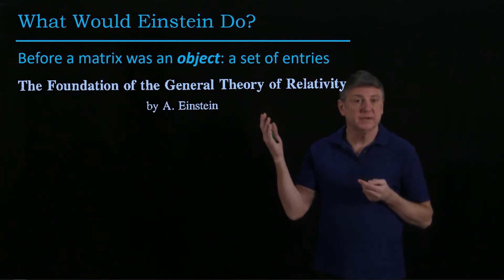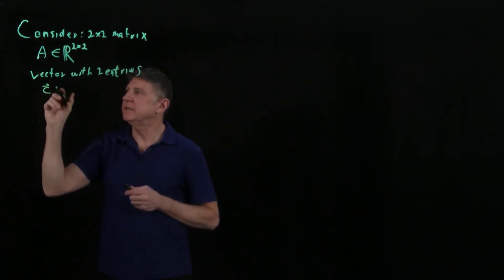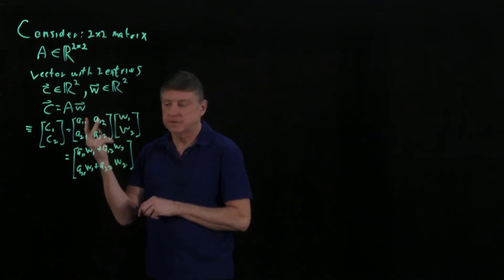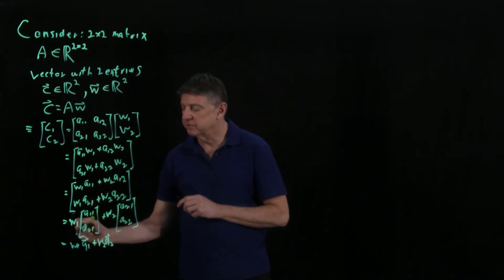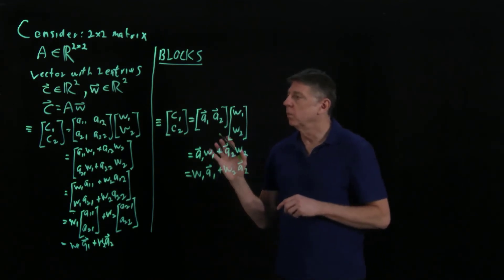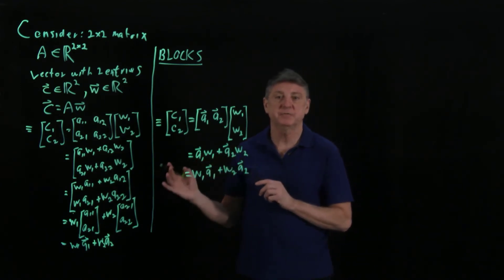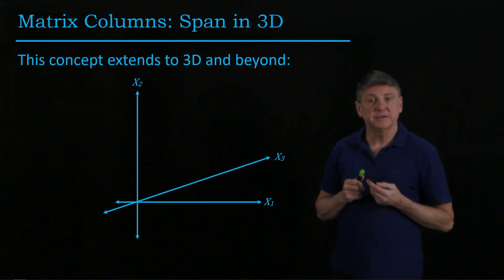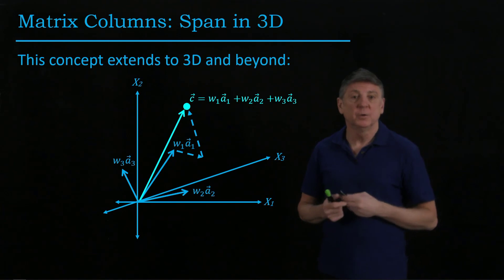LinearData01cMatrices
Matrices are organized as ordered sets of column vectors. Part of a series of lectures: